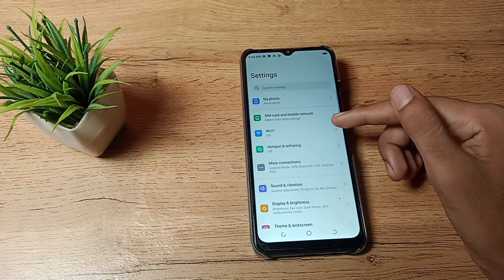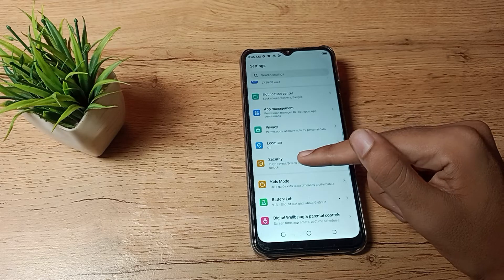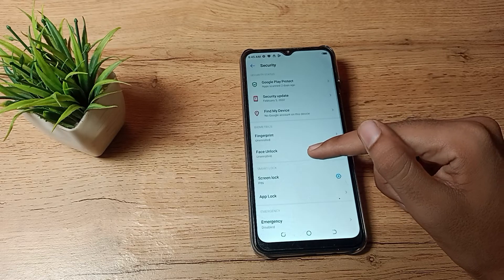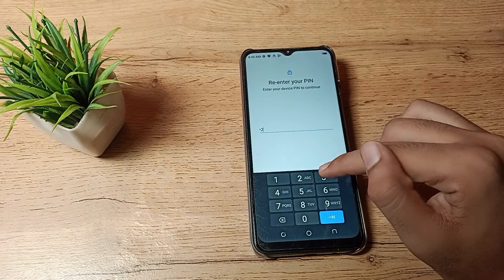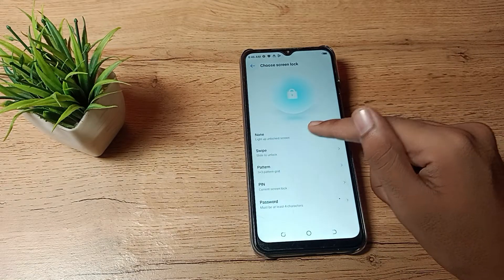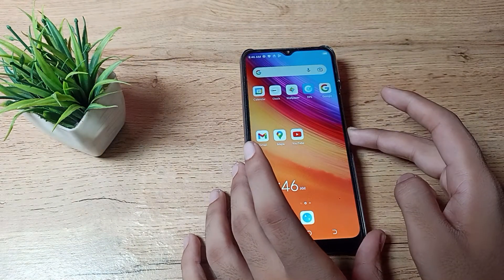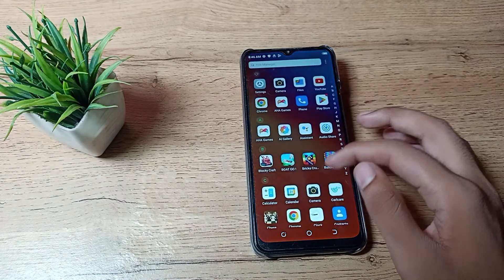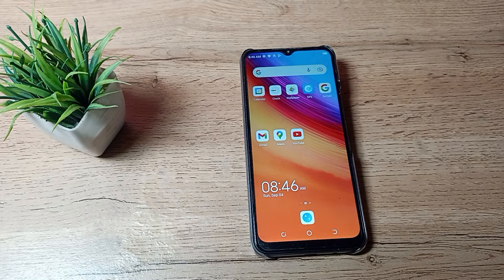How to Delete Pin password in tecno spark 8 phone, Pin delete setting